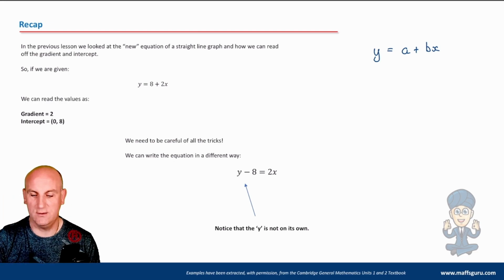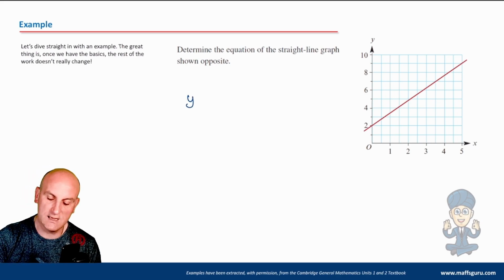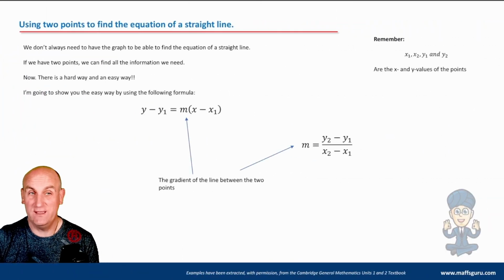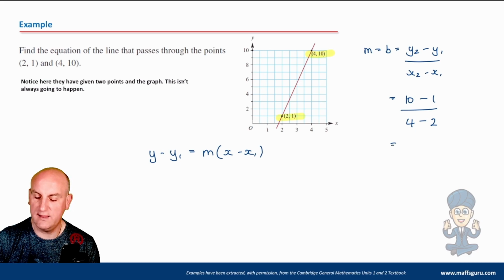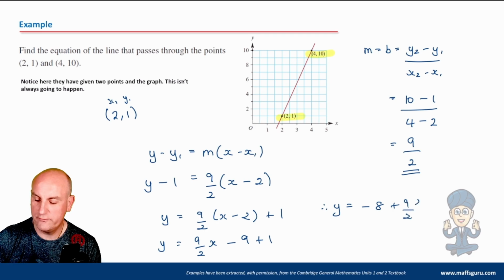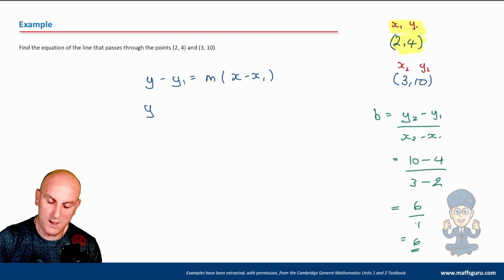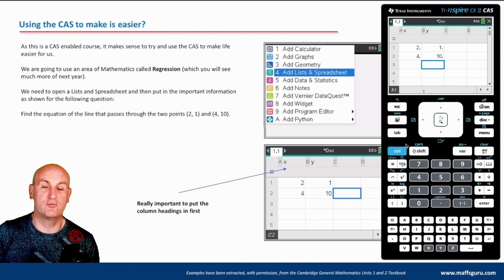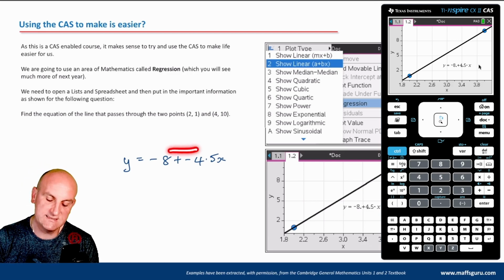Finding the equation of a straight line graph | Year 11 General Maths | MaffsGuru.com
This is the next video in the Year 11 General Maths series relating to Linear Modelling. I take a look at how to find the equation of a straight line graph which builds on the previous videos in the series. I look at lots of worked examples which scaffold the theory you will  need to know. There is humour and easy to understand explanations which will help you smash Maffs (Maths!).

TIMECODES